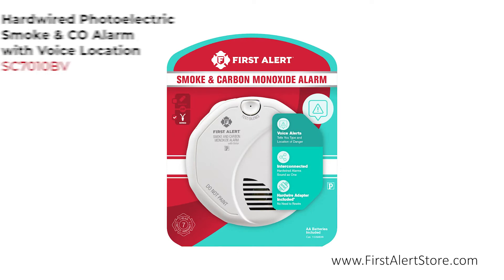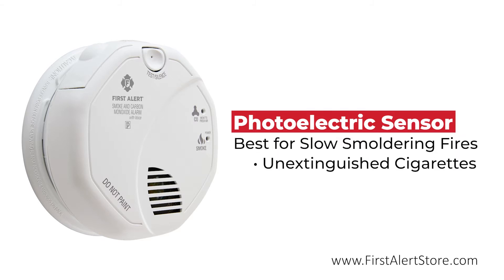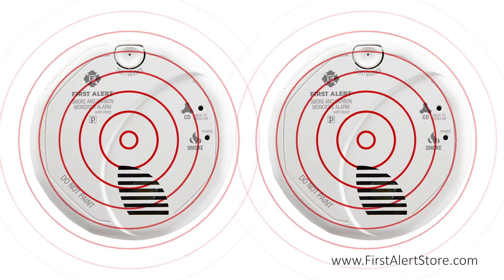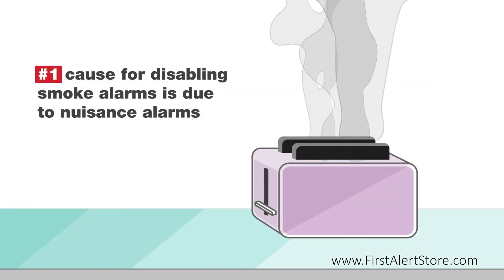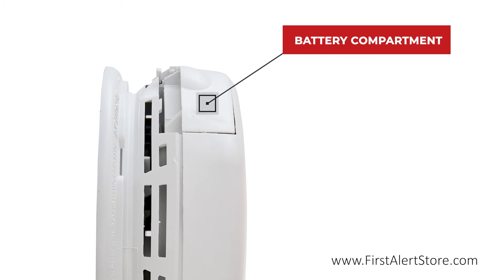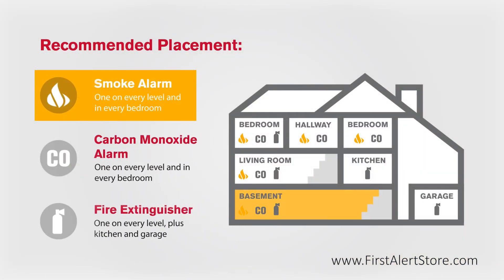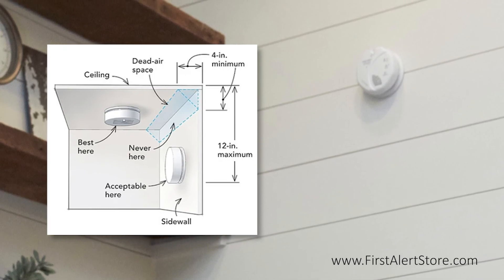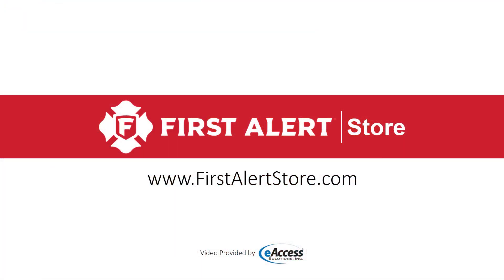First Alert Hardwired Photoelectric Smoke and Carbon Monoxide Alarm with Voice - (SC7010BV)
This smoke and carbon monoxide alarm includes a voice warning that will alert you to which danger it's detecting and its exact location. This is a hardwired combination alarm that includes a battery backup, ensuring lasting protection. This combo alarm and others are available online at the First Alert Store:

Photoelectric Sensor Warns of Smoldering Fires

The First Alert Hardwired Combo Alarm comes equipped with a photoelectric sensor to provide the earliest possible warning of fire. The sensor is optimized to detect larger smoke particles produced by smoldering fires, such as those caused by unextinguished cigarettes. It also distinguishes between real threats and smoke/vapor produced during showering, cooking, and other everyday activities, helping minimize the number of false alarms. A patented smoke entry system helps ensures reliable detection by providing a direct air pathway to the sensor.

Electrochemical Sensor Monitors CO Levels

The alarm also features an advanced electrochemical sensor that detects carbon monoxide leaks from a variety of sources, such as faulty fuel-burning appliances, blocked chimneys, and cars left running in the garage. Carbon monoxide can't be seen, smelled, or tasted in the air, and it is the leading cause of accidental poisoning deaths in America. By placing carbon monoxide detectors on every floor of the home and in each sleeping room, you can help protect your family from the danger of carbon monoxide.

Talking Voice Alarm Tells You Where the Danger Is

The First Alert Smoke and Carbon Monoxide Alarm not only alerts you when smoke or carbon monoxide has been detected, but it also tells you where the danger is. Indicator lights on the face of the unit also display the presence of smoke or carbon monoxide. The 85-decibel siren provides a clear, loud warning upon detection.

Interconnectivity for Larger Areas

The hardwired CO smoke alarm can be connected to other compatible BRK and First Alert hardwired alarms for larger buildings such as dormitories, office buildings, and apartments. Connect up to 18 compatible devices: up to 12 smoke alarms and six compatible devices like horns and repeaters. First Alert helps you create a comprehensive warning system for you and your property.

Battery Backup for Continuous Coverage

In the event of a power outage, the CO smoke alarm is still able to function thanks to its two AA backup batteries. An indicator sound is emitted when the batteries need to be replaced, and an optional drawer and mounting bracket lock help prevent tampering.

0:00 First Alert SC7010BV Hardwired Combination Alarm with Voice
0:14 Why Should I Be Using Smoke Alarms?
0:35 Photoelectric Sensor
0:45 Electrochemical Sensor
0:56 Interconnect with other Alarms
1:18 Voice Location Feature
1:30 Optipath 360 Technology
2:00 Intelligent Sensing
2:15 Battery Compartment & Mounting
3:00 Where Should I Install Combination Alarms?